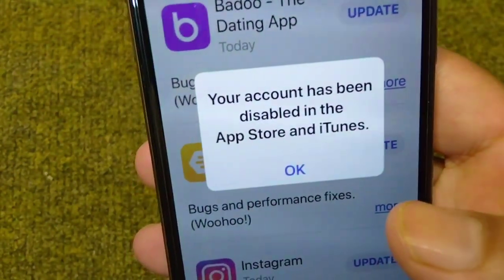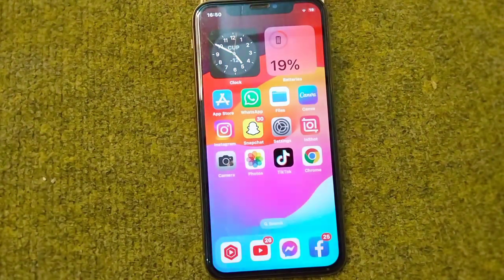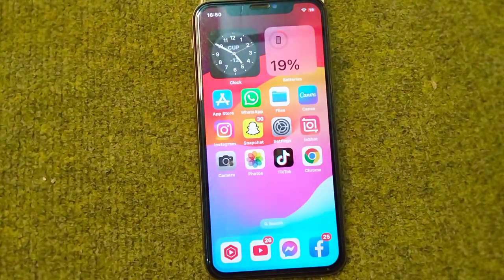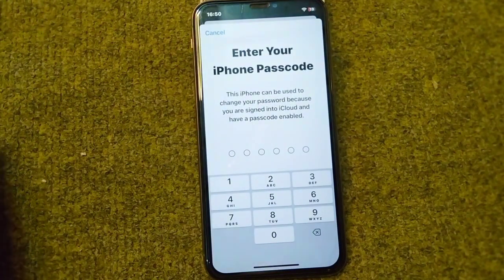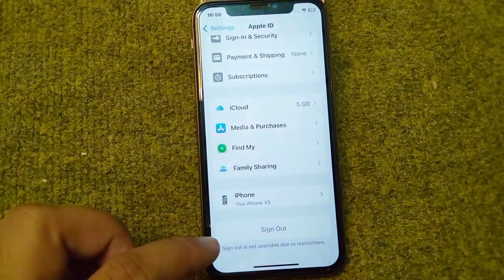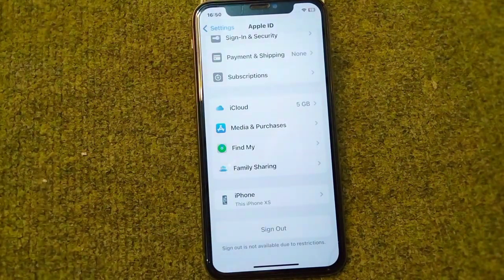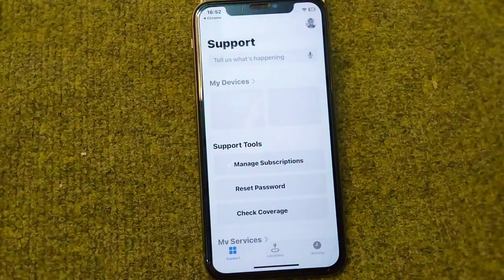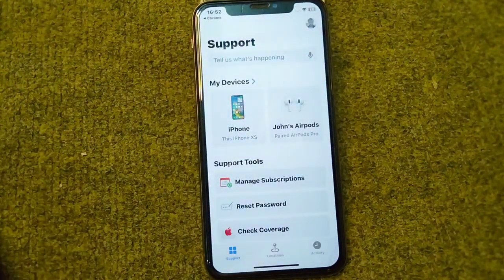How to Fix Your Account Has Been Disabled in the App Store and iTunes on iPhone & iPad - iOS 17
Hi Everyone, After watching this video you will be able to know " How to Fix Your Account Has Been Disabled in the App Store and iTunes on iPhone & iPad - iOS 17 ". So get rid of this problem and enjoy your device.